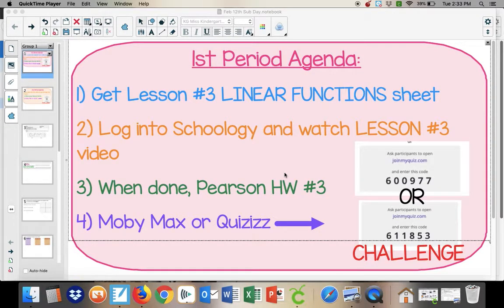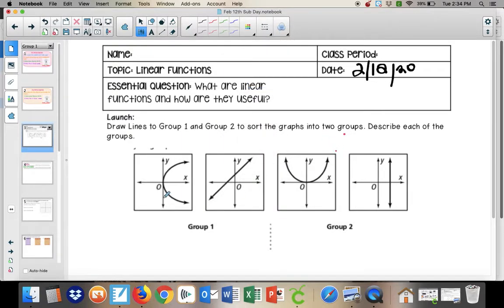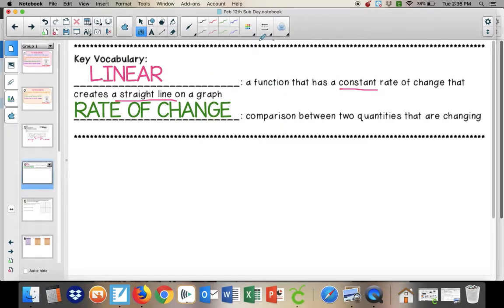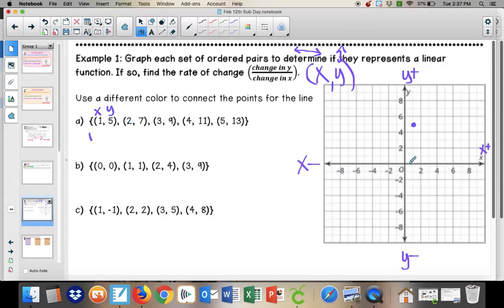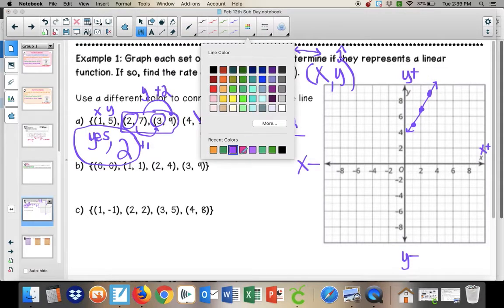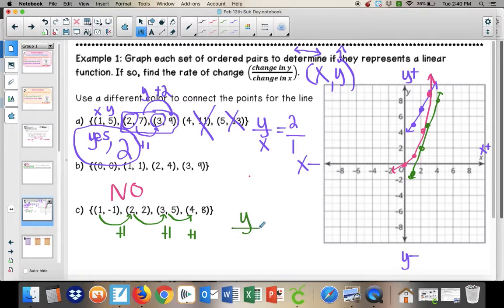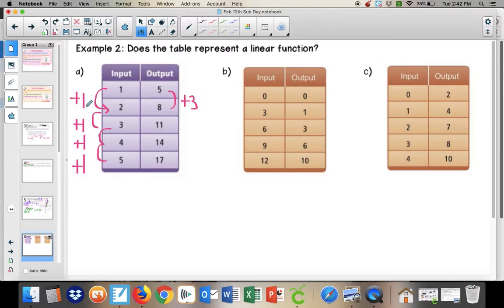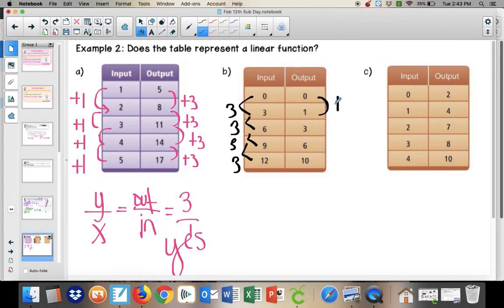Feb 12th LESSON #3 LINEAR FUNCTIONS (Part 1)